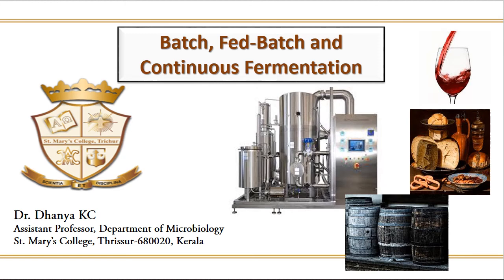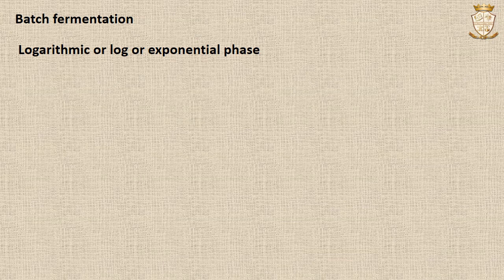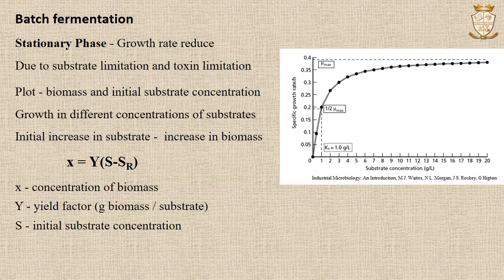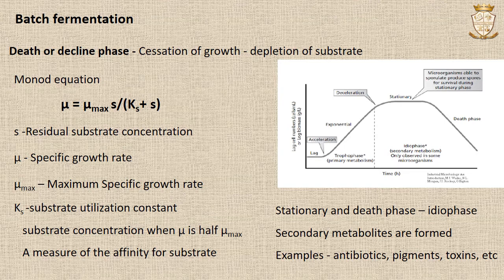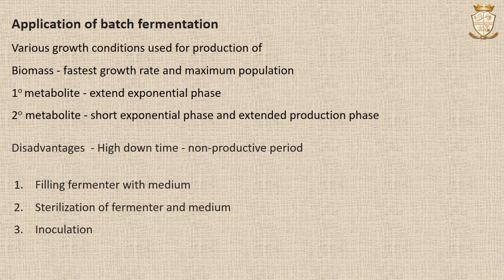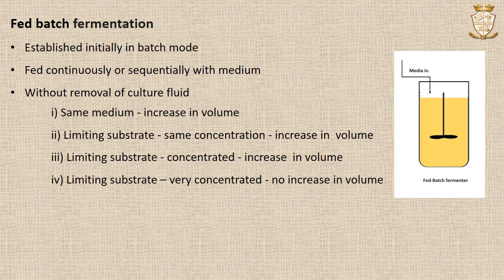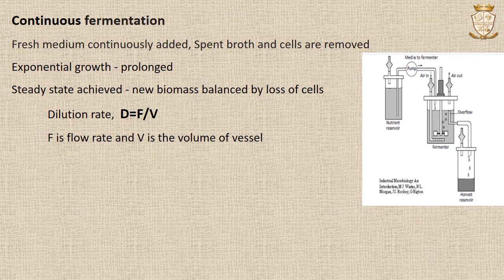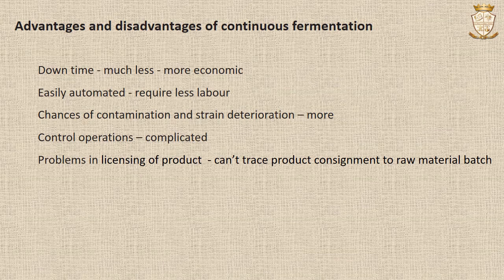Batch, Fed-Batch and Continuous fermentation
Fermentation describe any process for the production of product by the mass culture of microorganisms. Fermentation may be carried out as batch, continuous or fed-batch processes.  The process, kinetics and applications of batch, continuous or fed-batch fermentations are discussed.